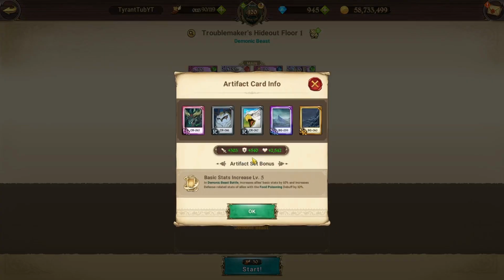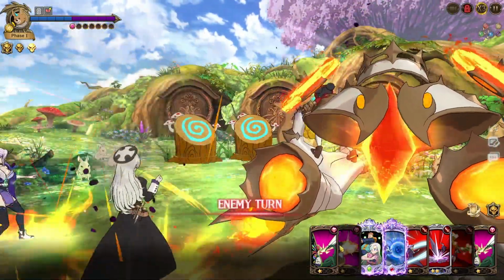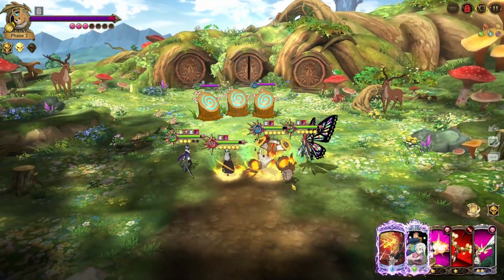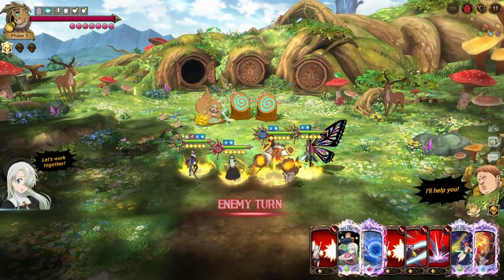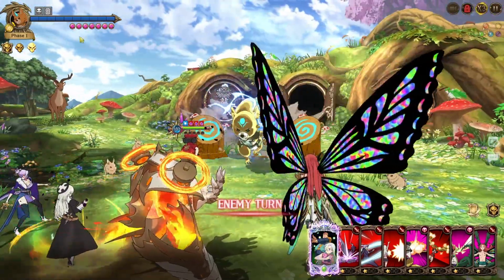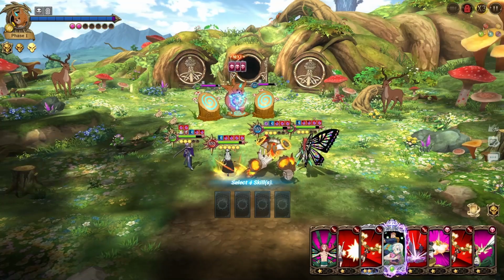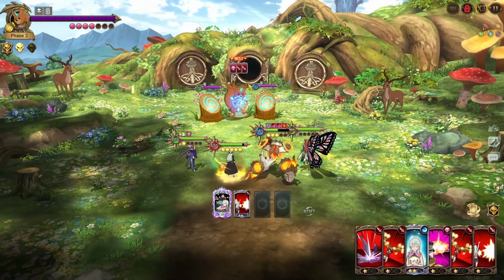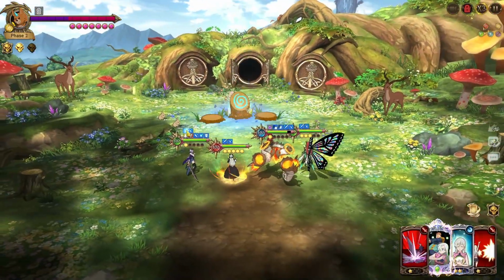SHION VS FLOORS 1-2 OF RATATOSKR,140K ATTACK AND NEW BEST DPS!! - The Seven Deadly Sins Grand Cross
I will be using her over Thor.
TimeStamps:
0:00 - 1:25 - Team/Setup
1:26 - 10:20 - Floor 1
10:21 - 24:43 - Floor 2